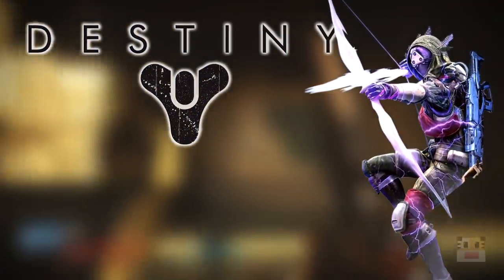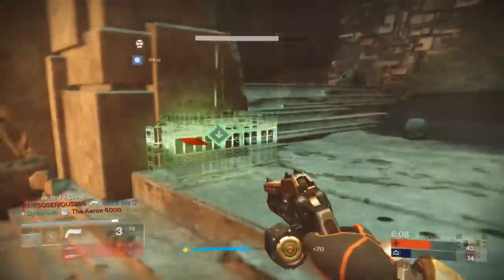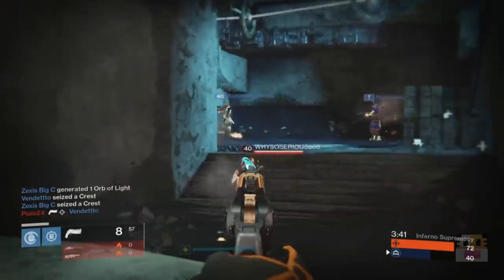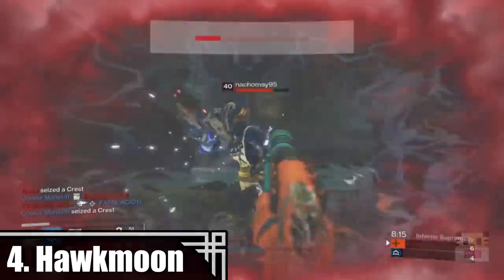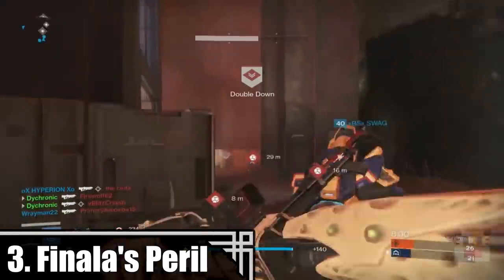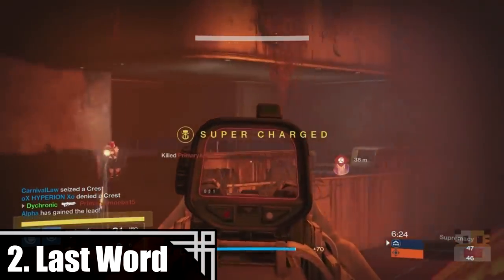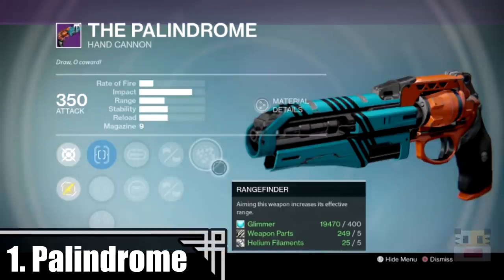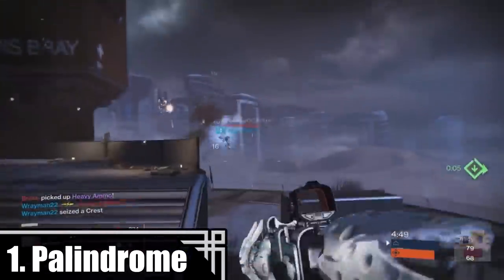Destiny "Top 5" Hand Cannons in PvP (Top 5 Destiny "Rise of Iron" Hand Cannons)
Destiny Top 5 Hand Cannons in PvP or Top 5 Destiny Rise of Iron Hand Cannons. This Top 5 video will be a countdown of the Top 5 Hand Cannons in PvP. This Top 5 Hand Cannons in PvP is based on the community opinion of the Top 5 Hand Cannons the way you voted for. Number 5 in my Destiny Top 5 is The Eyasluna in Destiny. Number 4 in my Destiny Top 5 is Hawkmoon in Destiny. Number 3 in my Destiny Top 5 is the Finala's Peril in Destiny. Number 2 in my Destiny Top 5 is the The Last Word in Destiny. Number 1 in my Destiny Top 5 is Palindrome in Destiny.